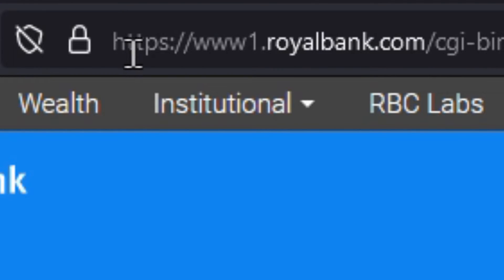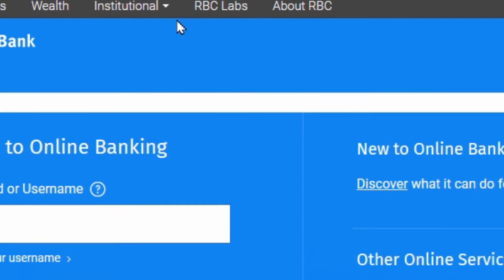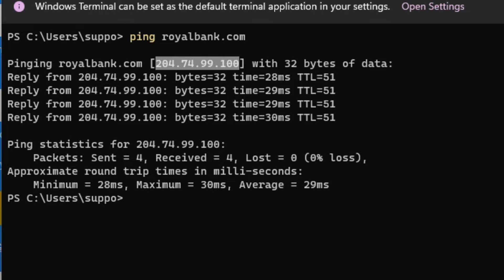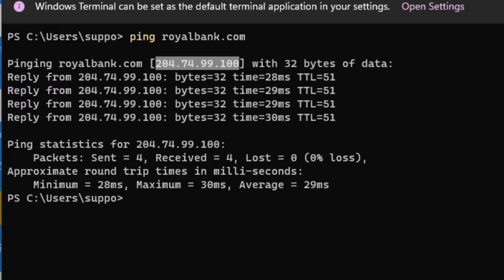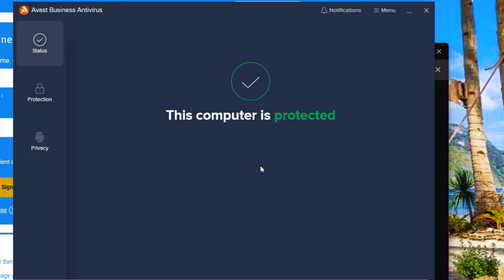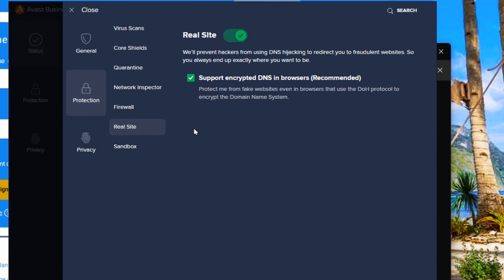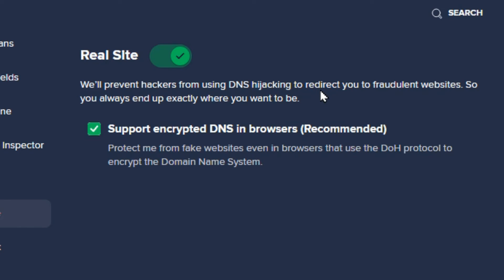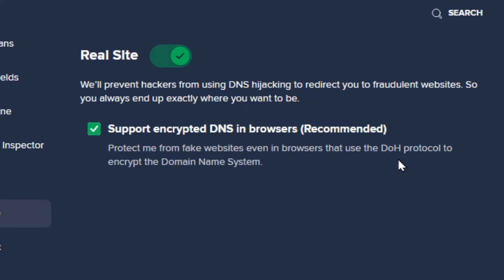How to protect myself from fake websites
If you want to know a way to protect yourself from fake websites, I'll show you some things you already have in place to look at and how to check your existing software for options.

CHAPTERS
0:00 Intro and tip
0:48 The Problem
1:36 The Solution